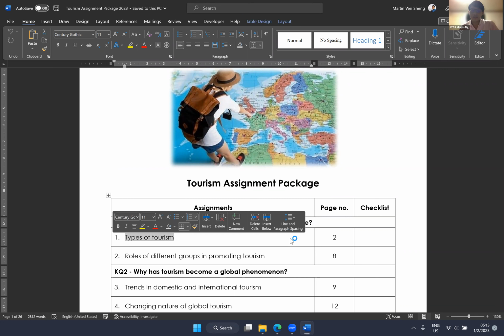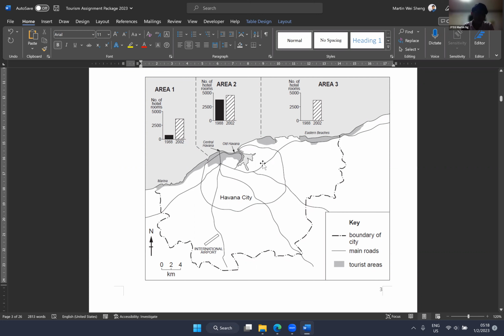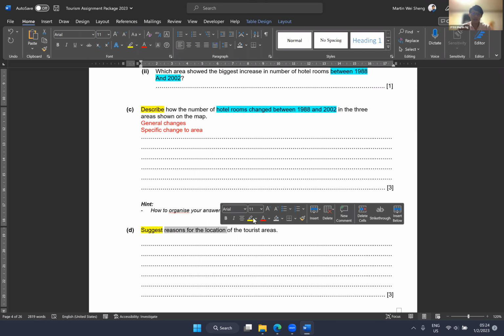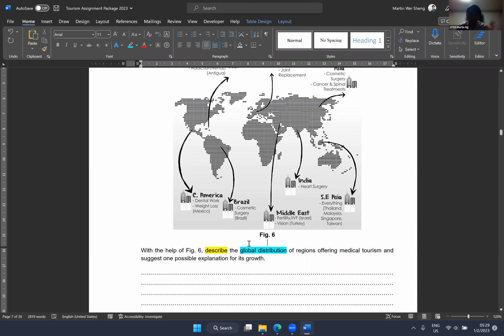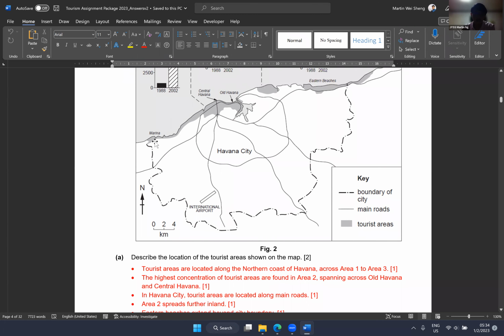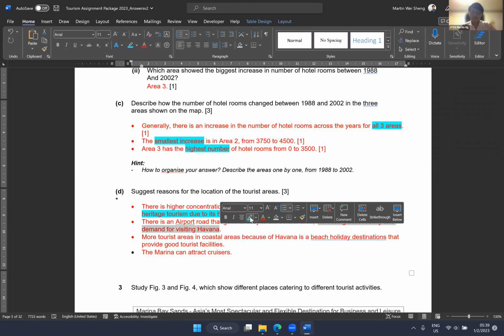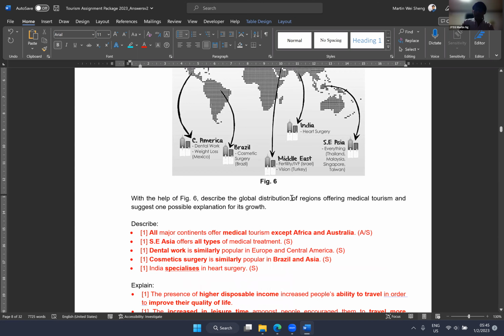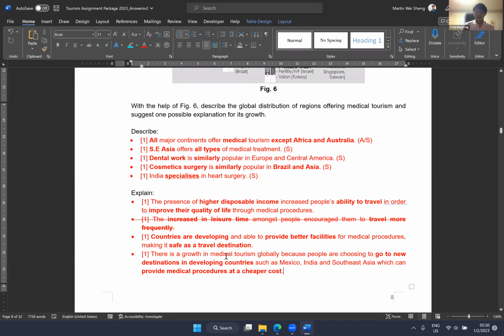GEO HBL 1st Feb Tourism Assignment 1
00:00 - introduction
00:45 - questions
18:13 - answers